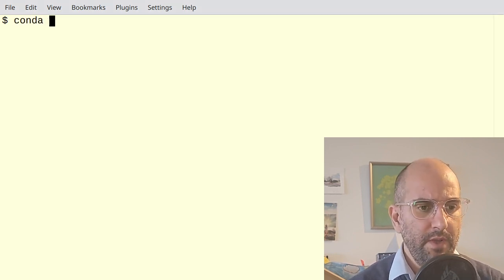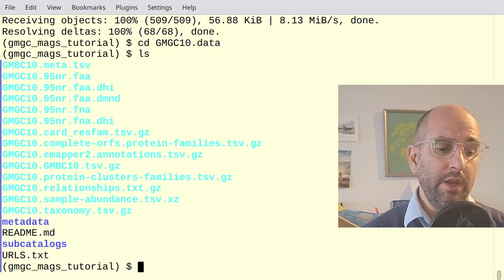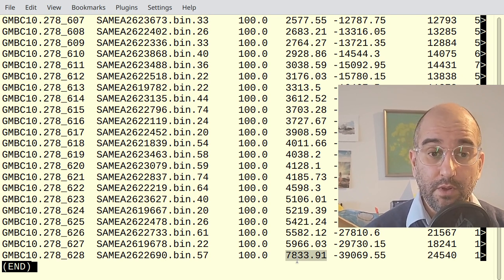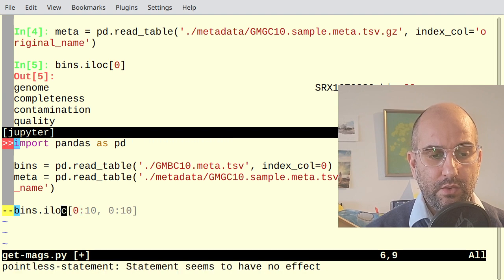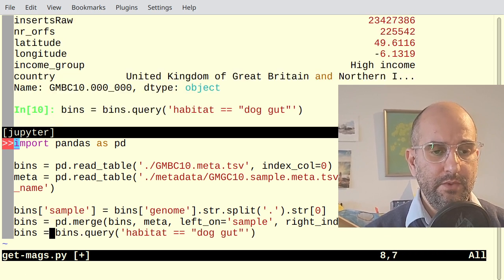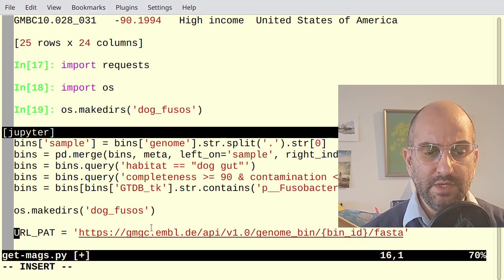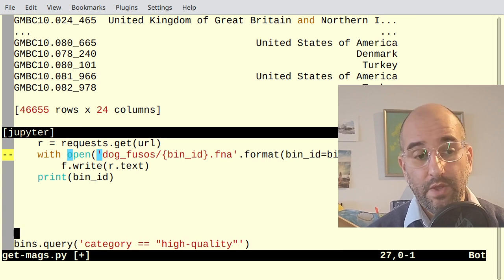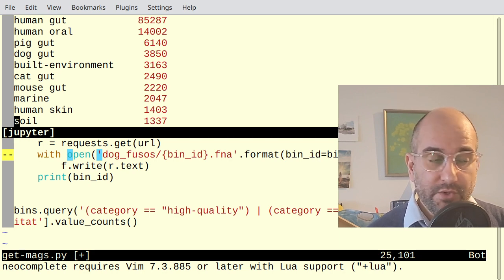Retrieving MAGs from GMGCv1 using Python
Luis Pedro Coelho presents how to get MAGs (metagenome-assembled genomes) from the Global Microbial Gene Catalog (GMGCv1) using Python

Paper reference: Coelho, L.P., Alves, R., del Río, Á.R. et al. Towards the biogeography of prokaryotic genes. Nature 601, 252–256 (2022). (OA version